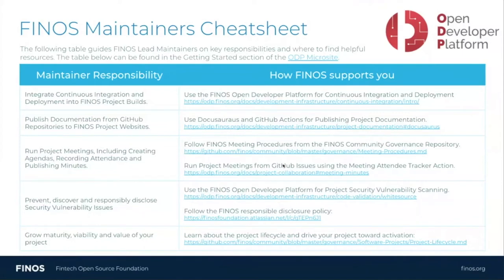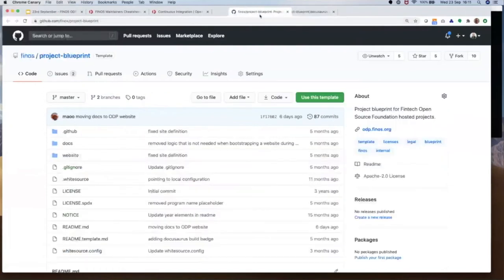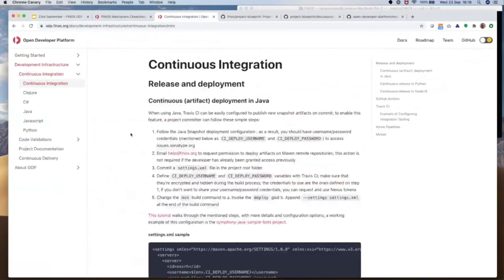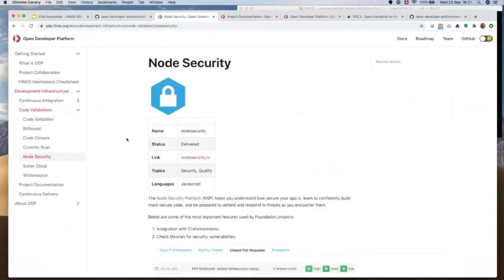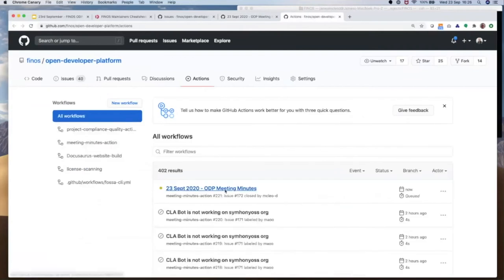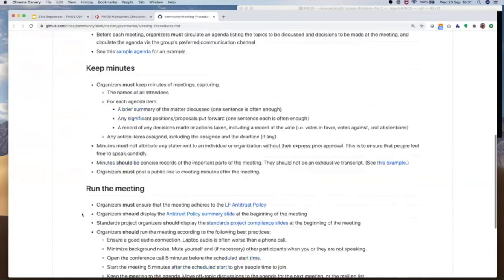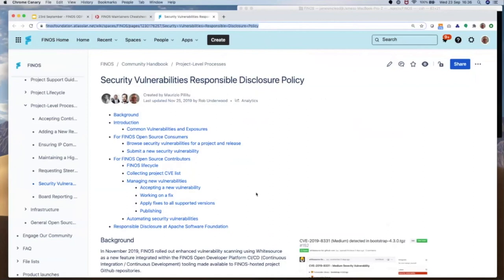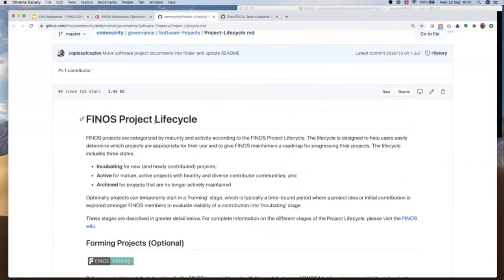FINOS Open Source in Fintech Meetup | Exploring the FINOS Maintainers Cheatsheet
This video is from the FINOS Open Source in Fintech Meetup | Exploring the FINOS Maintainers Cheatsheet | Maurizio Pillitu & James McLeod | FINOS | September 2020

►► Learn more about FINOS and how we deliver the power of open source to financial services:

►► Enjoy our FINOS Open Source in Fintech Podcast

4